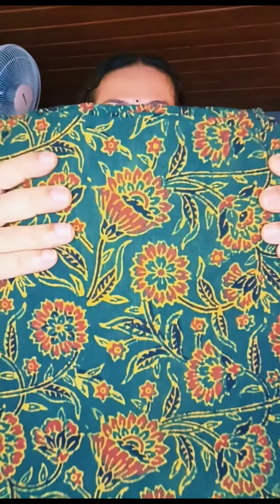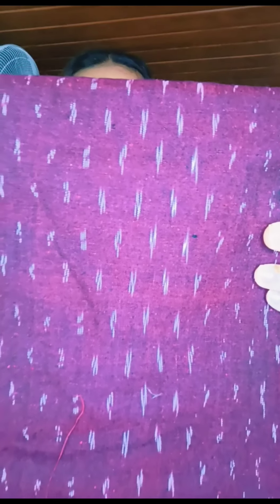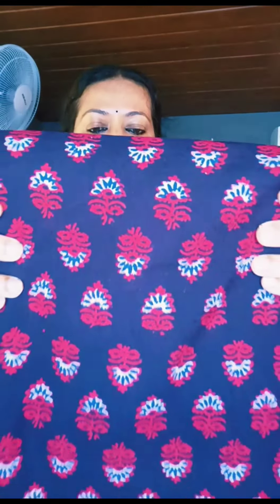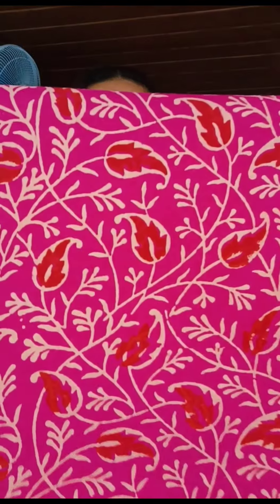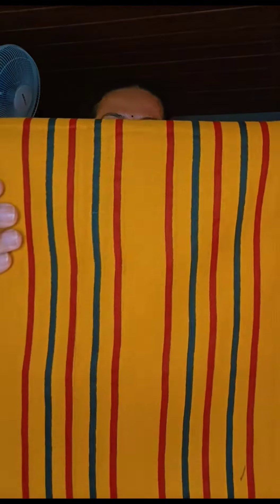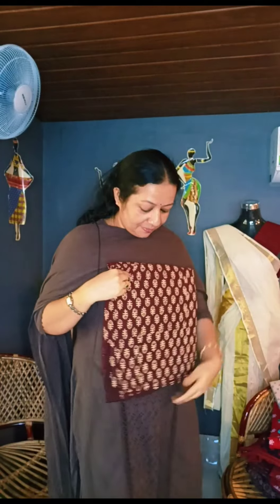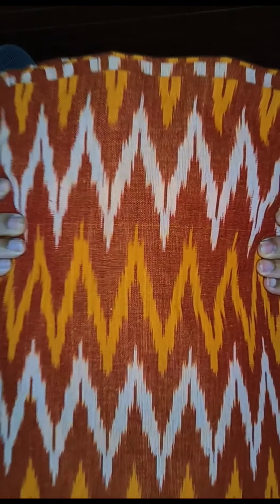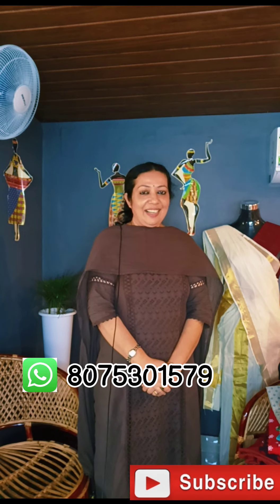Cotton Materials collection |Mulberry Boutique|Whatsapp no.8075301579|ep#87